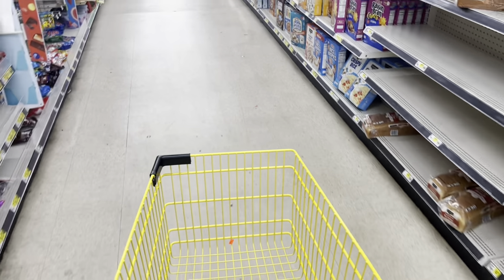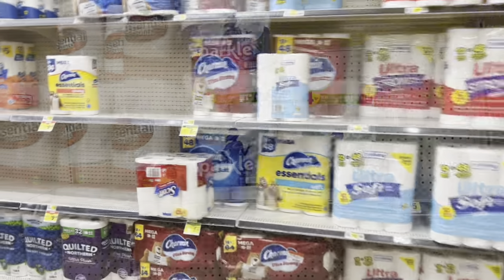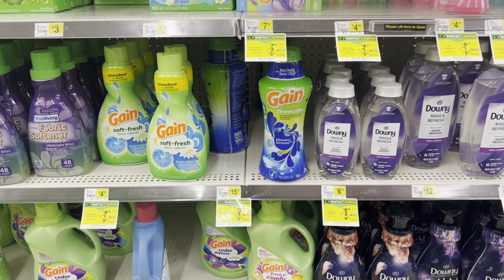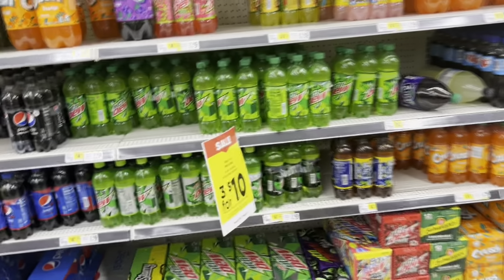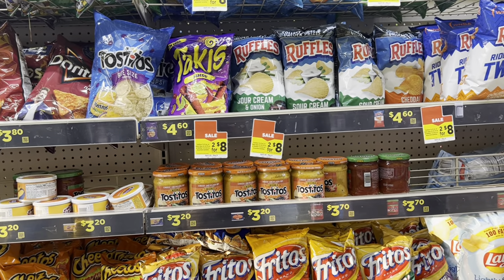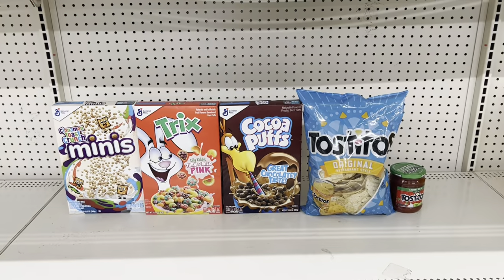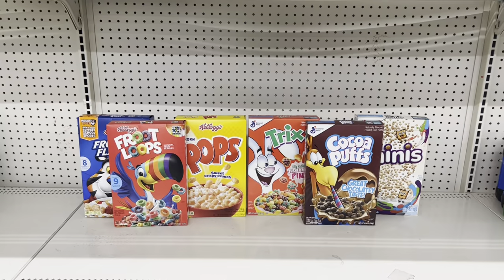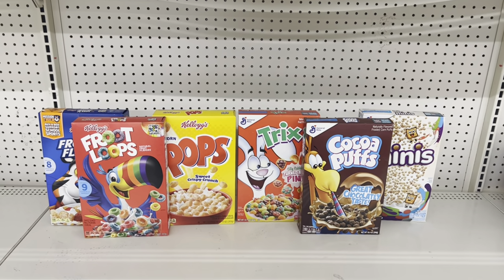Dollar General Couponing 🚨 ANY DAY DEALS (Over 20 + All Digital Deals Included) 🚨 Week 4/30 - 5/6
🚨WELCOME BACK! Thanks for clicking my video ❤️. In this video I provide multiple ANY DAY DEAL scenarios/breakdowns that you can take advantage of the week 4/30 - 5/6 . ALL DIGITAL scenarios/breakdowns INCLUDED.

🚨REBATE APPS🚨

⭐️RAKUTEN
Have you signed up with Rakuten yet? It’s the best site for earning Cash Back. Get a $30 bonus when you sign up with my invite link and spend $30. It’s free!